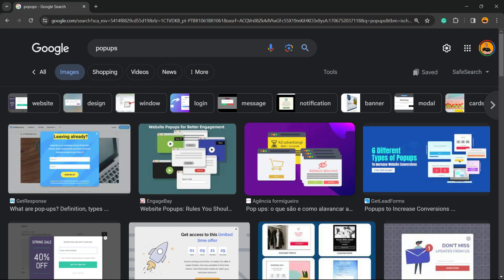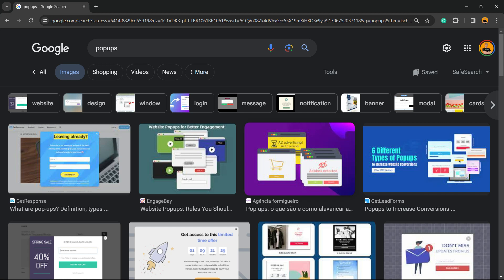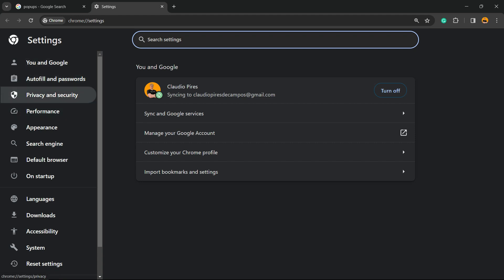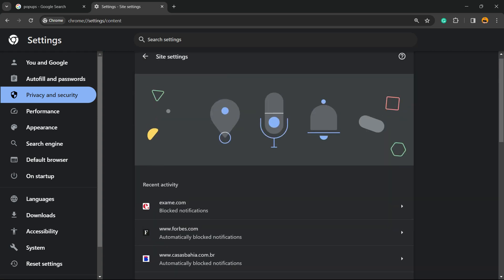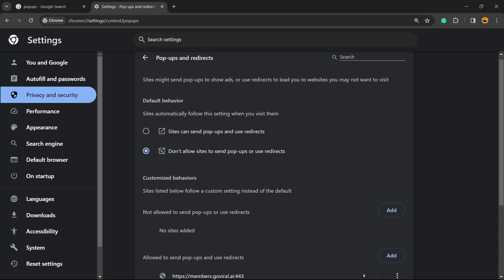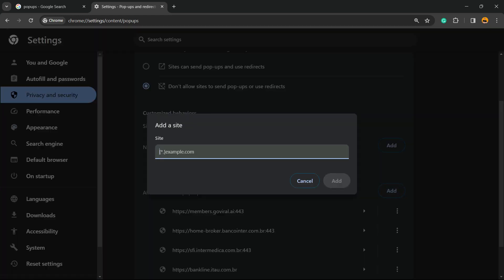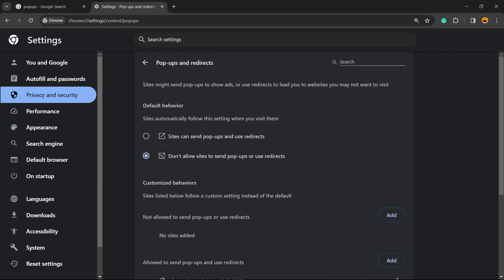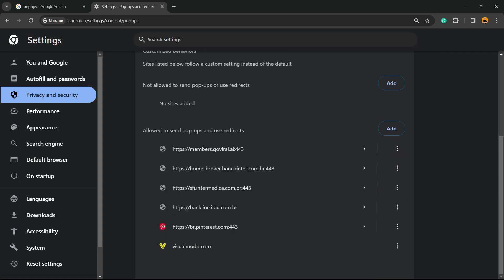How To Block or Unblock Pop-ups Redirects in Google Chrome 🌐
Are you tired of annoying pop-ups and redirects interrupting your browsing on Google Chrome? 🛑✨ Or, perhaps you're trying to access essential pop-ups that are being blocked? Look no further! In this detailed tutorial, we'll walk you through the steps to efficiently block or unblock pop-ups and redirects in Google Chrome, ensuring a smoother and safer online experience. 🌐💡

👉 What You Will Learn:
The importance of managing pop-ups and redirects for a secure browsing experience.
Step-by-step instructions on how to adjust pop-up settings in Google Chrome.
Tips for identifying and allowing necessary pop-ups while keeping unwanted ones at bay.
How to customize your settings for a tailored browsing experience.

🔍 Why It’s Important:
Controlling pop-ups and redirects is crucial for enhancing your online security and avoiding potentially harmful content. By customizing these settings, you not only protect your device but also improve your browsing efficiency.

💬 Engage With Us:
Have any questions, tips, or experiences to share about managing pop-ups and redirects in Google Chrome? We love hearing from our viewers and aim to create a helpful community for all things tech.

Your support helps us create more content like this!